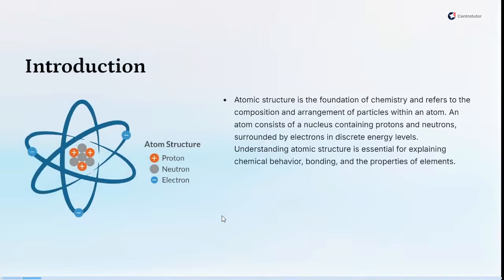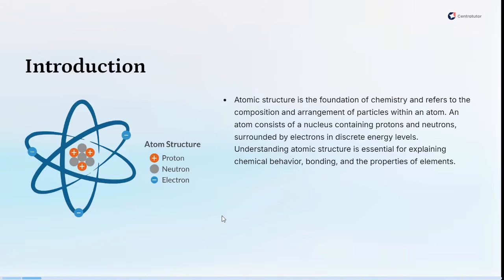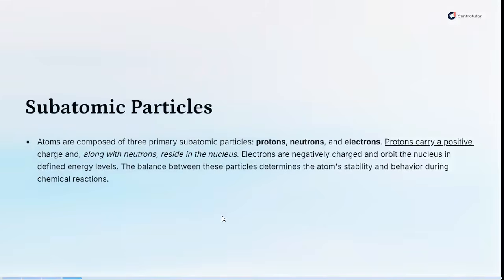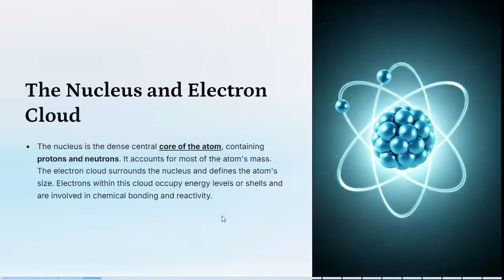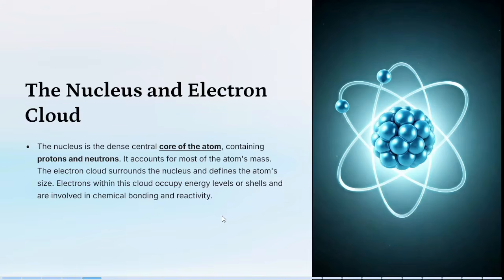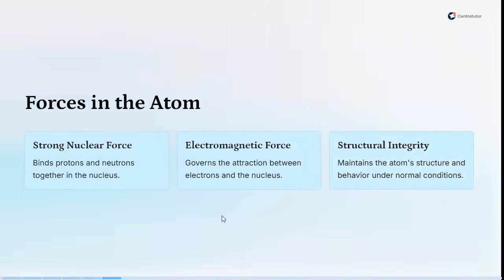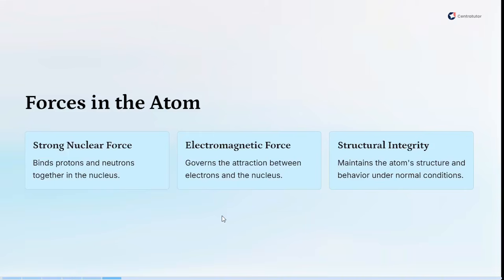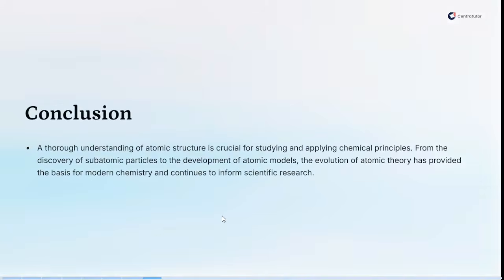1. INTRODUCTION TO ATOMIC STRUCTURE